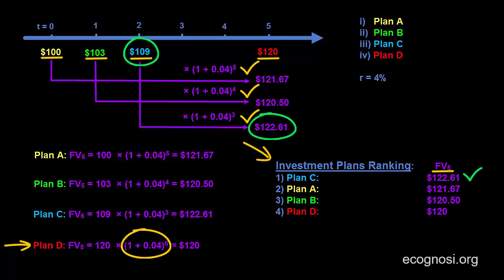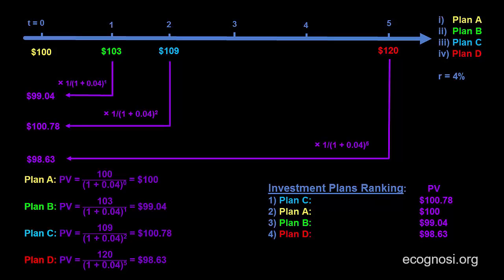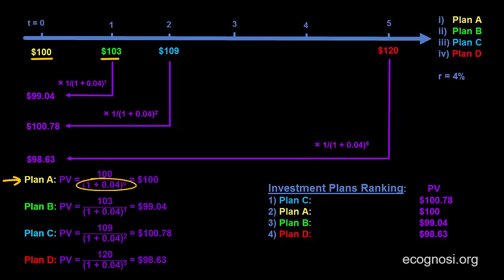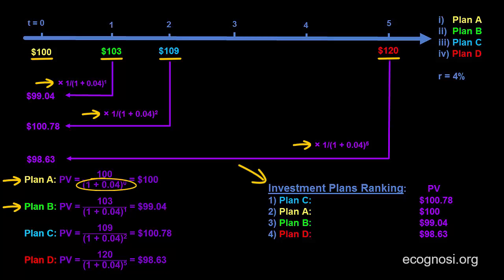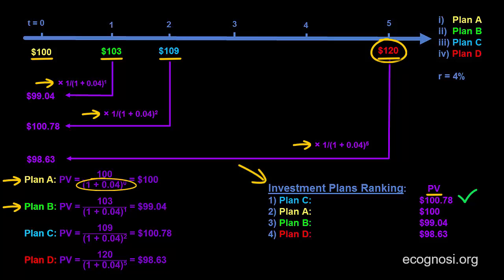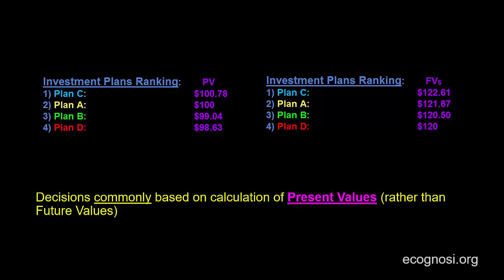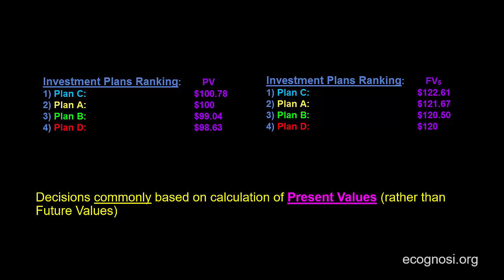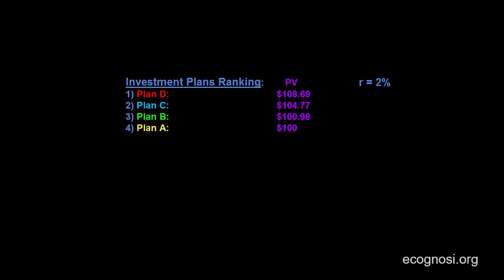Time Value of Money application: Ranking of Investment Alternatives (part 3)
An alternative solution to the investment ranking problem is presented in this video.